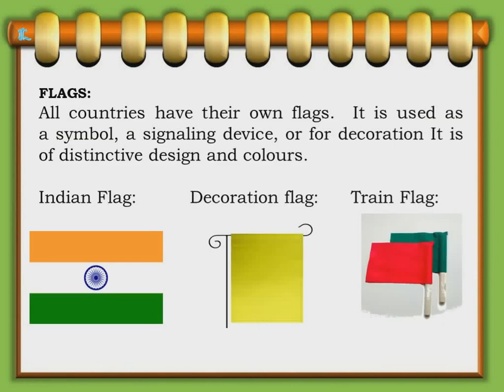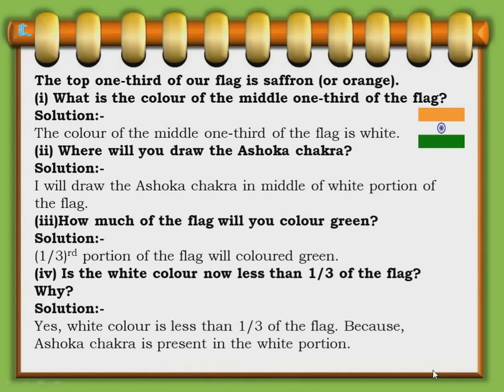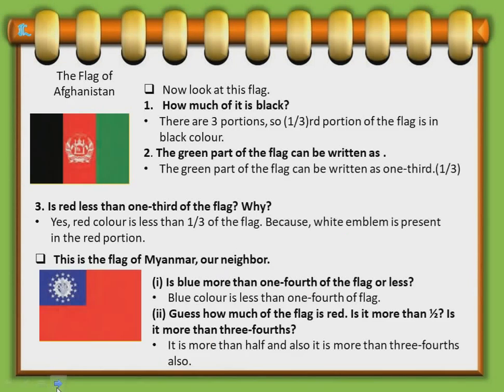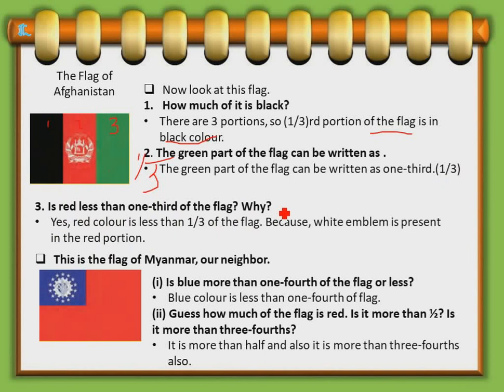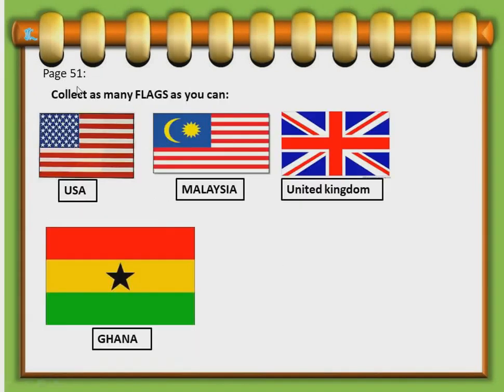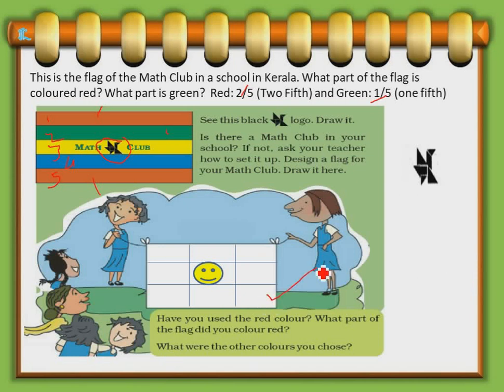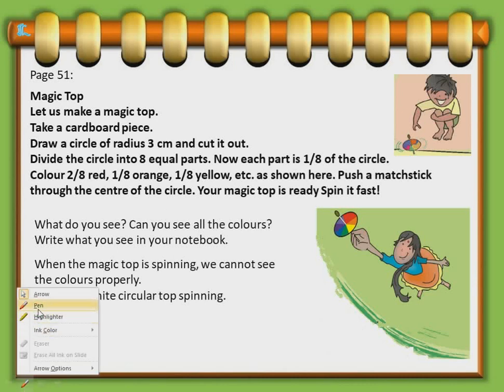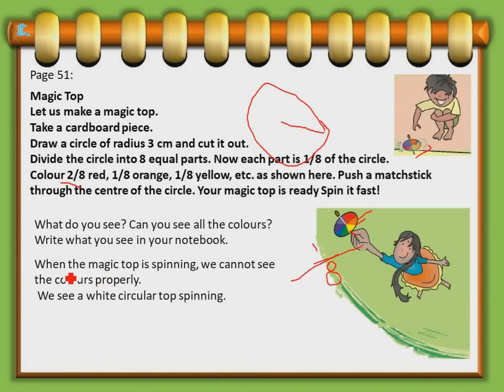Parts and Wholes class 5 -Maths -Chapter 4- Part 1/NCERT/Math Magic class V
Explanation for Parts and Wholes class V -Maths -Chapter 4-  Part 1/NCERT/Math Magic class V. All parts links are given below:

Lesson is explained as per the topics covered in Math Magic Book 5 by NCERT.

Introduction to Fractions video is already uploaded. So Please go through the same once before this video for clarity on the concept of Fractions ie., Parts and Wholes.

Parts and Wholes class V
part 1